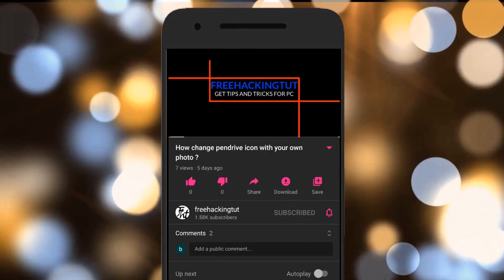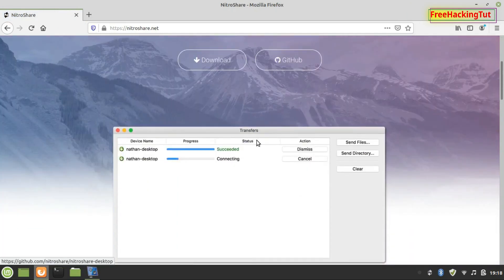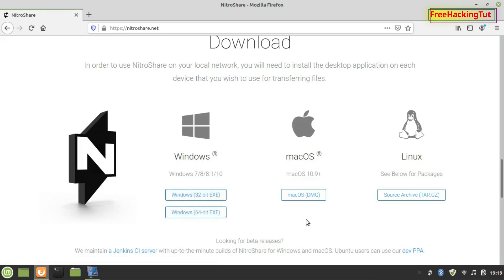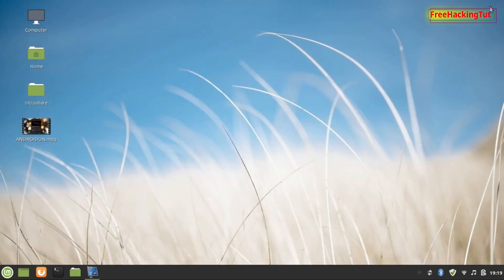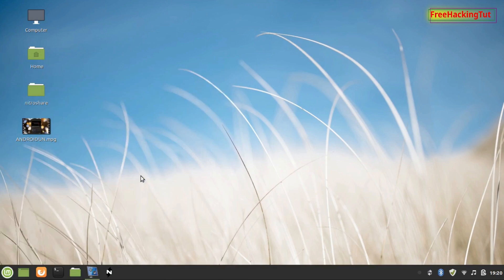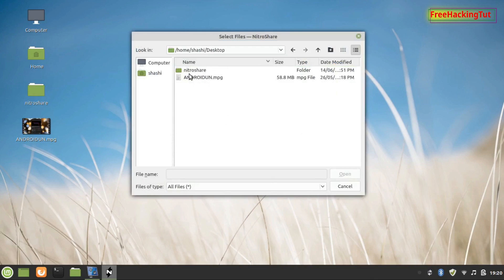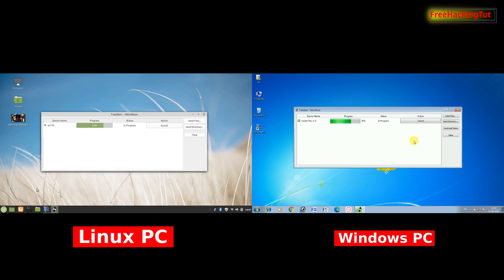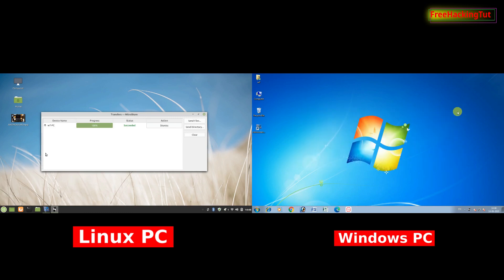How to transfer files between Windows and Linux computer wirelessly ?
This video is all about how to transfer  files between Windows and Linux computer wirelessly.